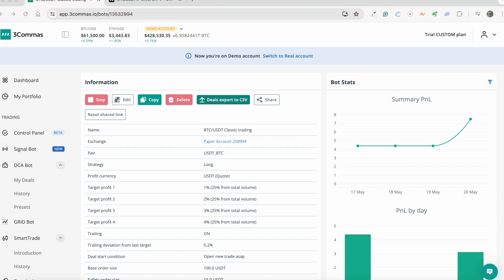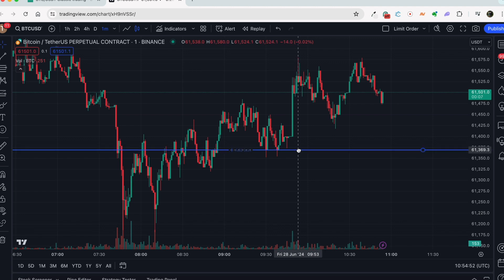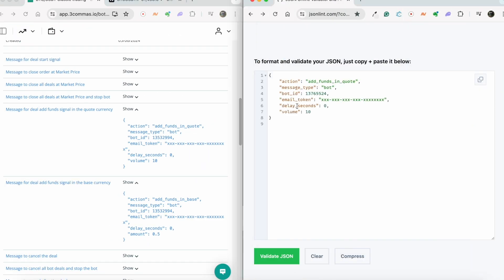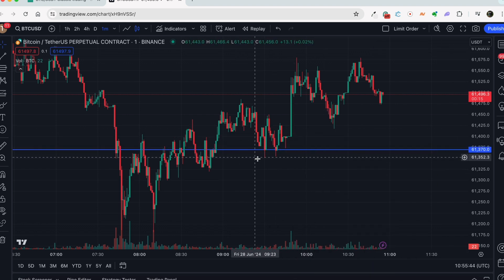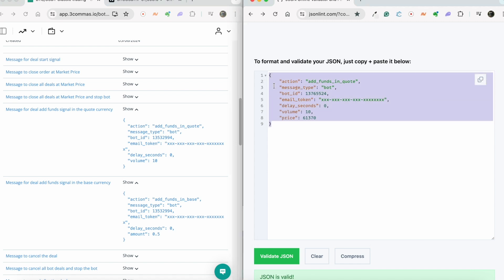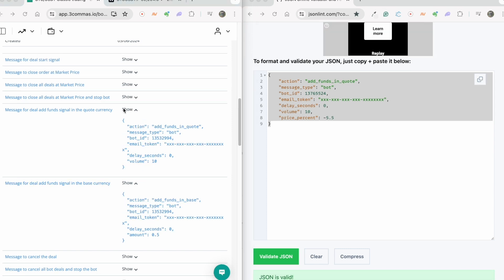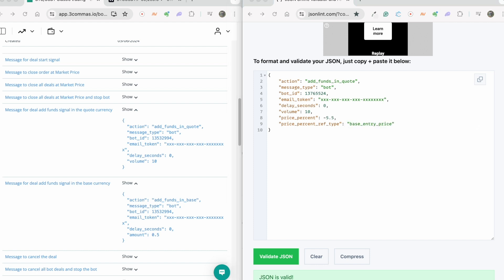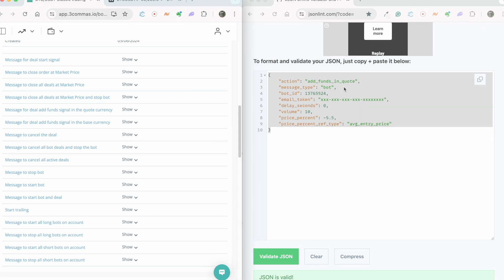DCA Bot Limit orders via Webhook Signals